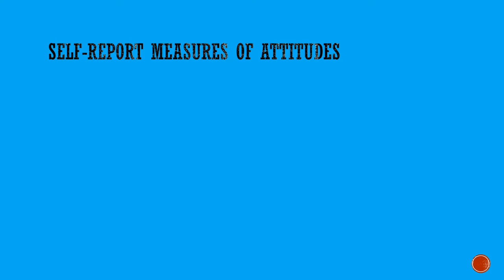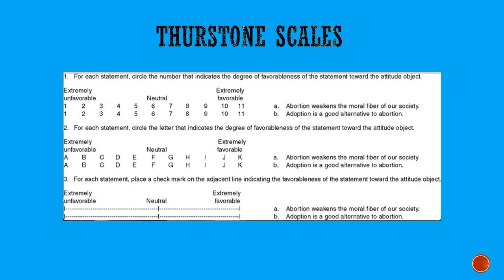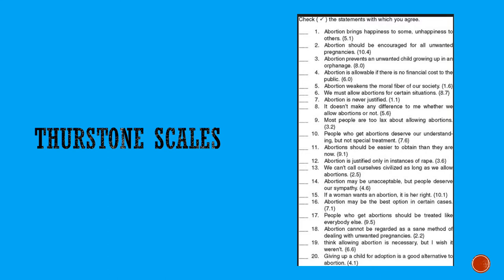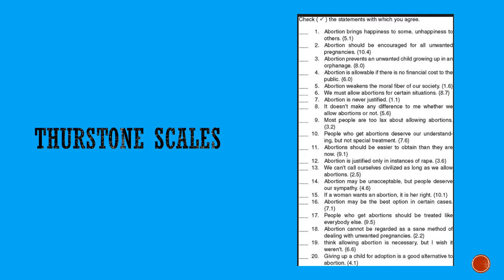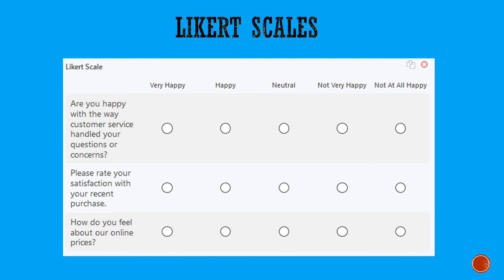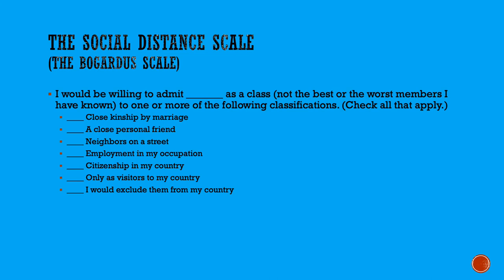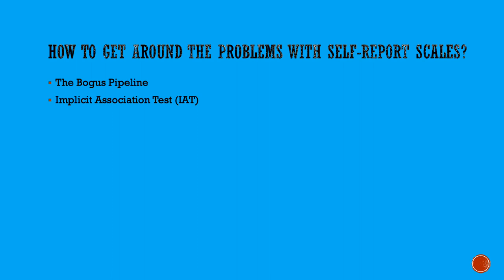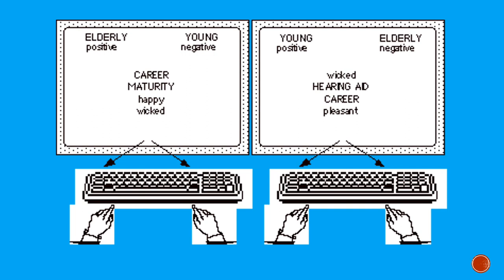Measurement of Attitudes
Knox College Psychology Professor Frank McAndrew describes the many different ways in which attitudes can be measured. This is part of a module for his online social psychology class.